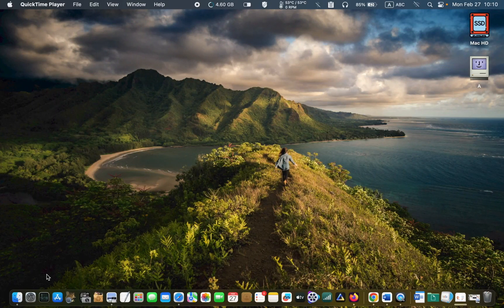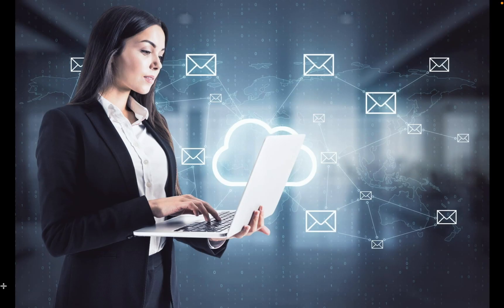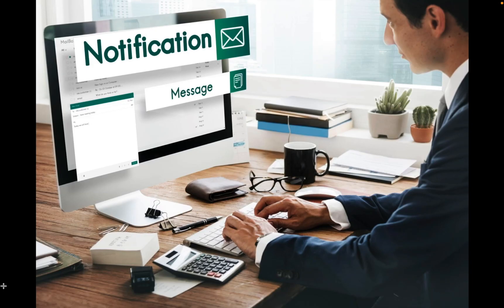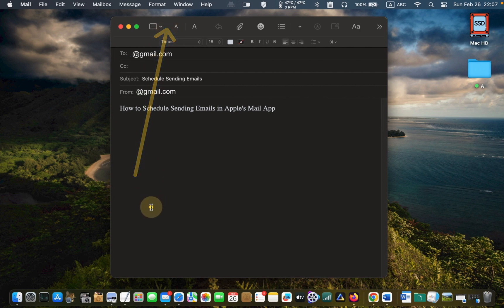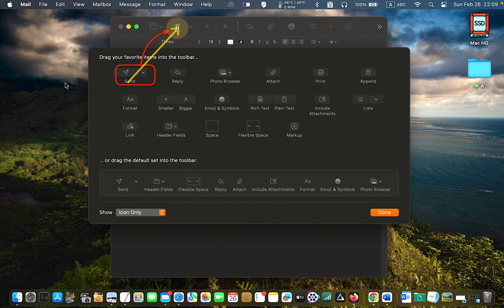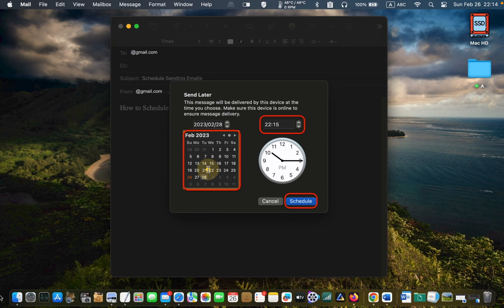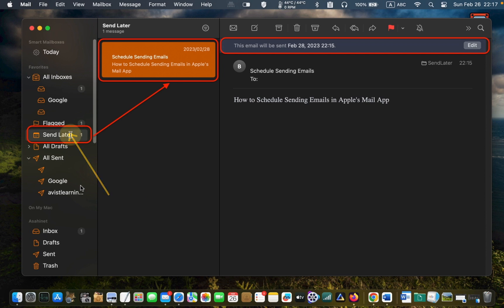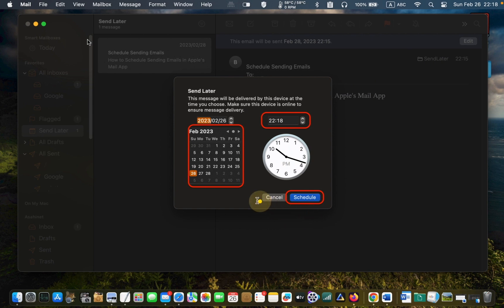How to Schedule Sending Emails in Apple's Mail App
Learn how to schedule sending emails in Apple's Mail App

Emails have become essential to our daily communication; sending them at the right time can make all the difference. Scheduling emails can be useful for several reasons.

Firstly, it allows you to plan and organize your communication in advance and send it later when it's more convenient for the recipient or when it's most likely to be read.

Secondly, scheduling emails can be helpful if you work in different time zones or want only to send emails within regular working hours.

Finally, scheduling emails can be useful for setting reminders. For example, you can schedule an email to be sent to yourself as a reminder to complete a task or to follow up with a contact after a certain amount of time has passed.

Fortunately, Apple's Mail app allows you to schedule emails, making it easier to manage your communication. In this easy-to-follow tutorial, I’ll show you how to schedule sending emails step-by-step.

00:00 - How to Schedule Sending Emails in Apple's Mail App
01:25 - How to Customize Apple’s Mail Toolbar
02:29 - How to Reschedule or Cancel Sending an Email in Apple’s Mail App